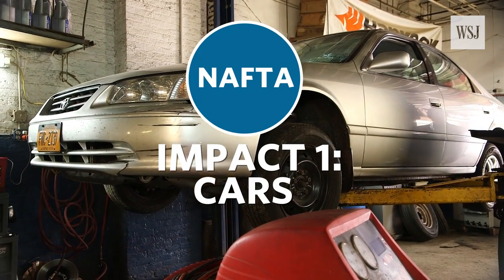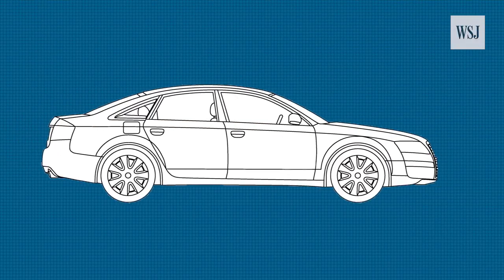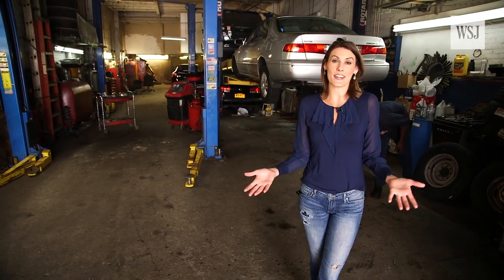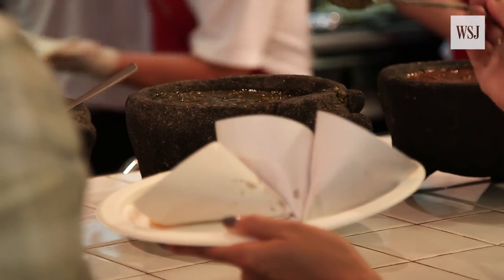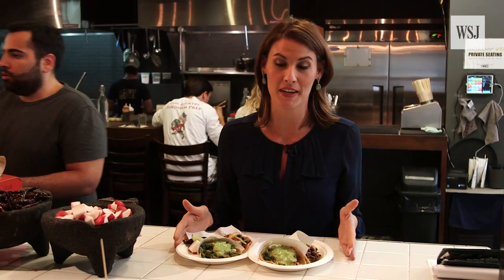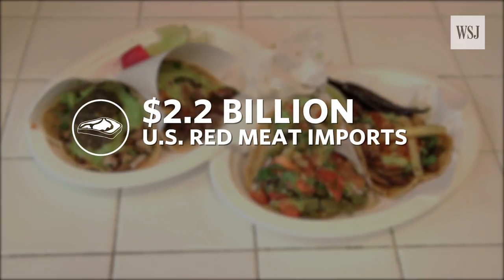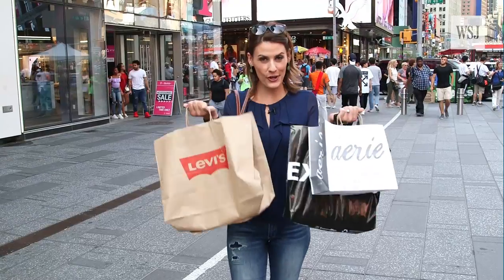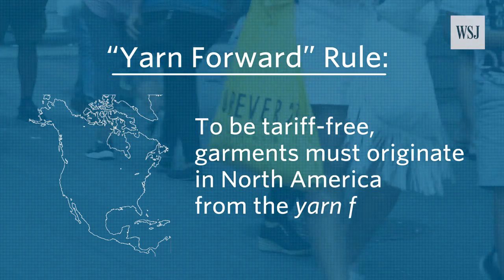What Impact Could a Remade Nafta Have On You?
Representatives of the U.S., Canada and Mexico are kicking off talks to renegotiate the North American free trade agreement on Wednesday. The WSJ’s Shelby Holiday looks at how that could change the prices of the cars, tacos and clothes you buy. Photo: Evan Engel